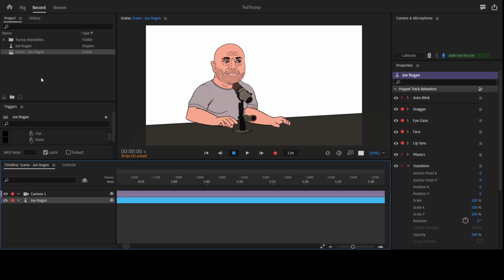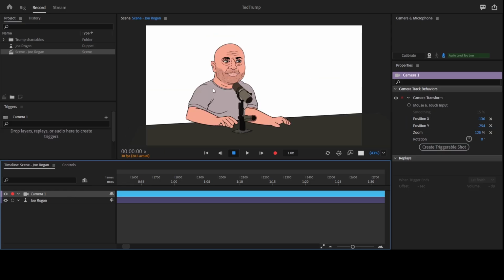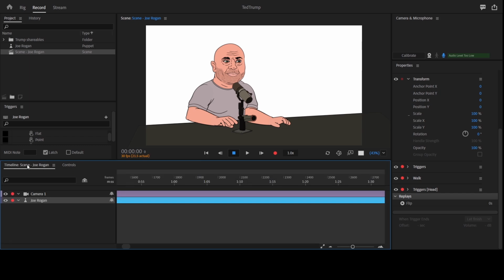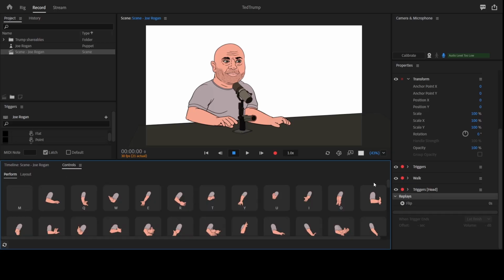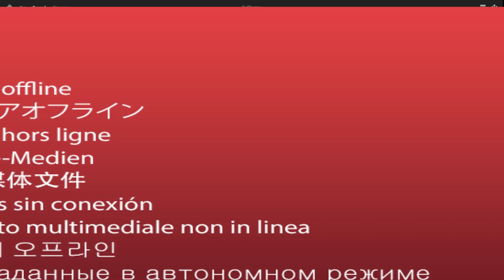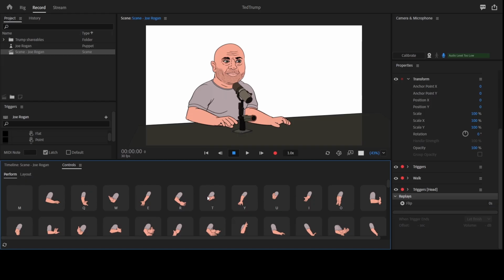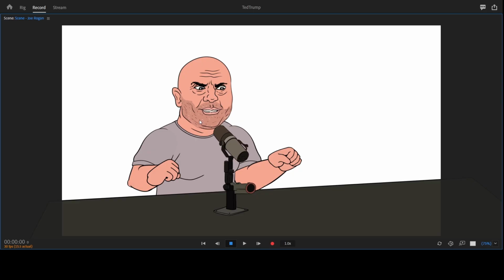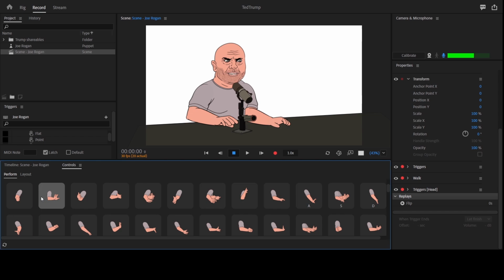Joe Rogan as a Live Puppet?! | Adobe Character Animator Fun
IN we will be reviewing my new Joe Rogan Puppet